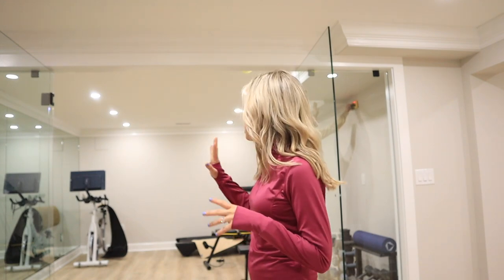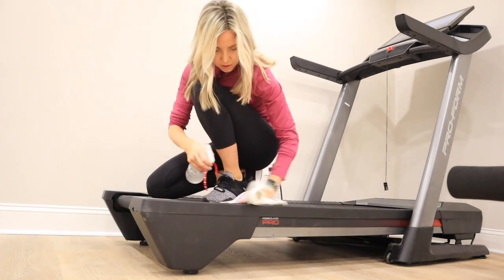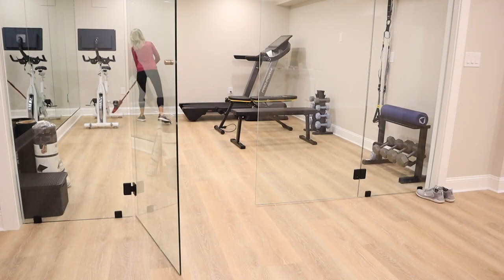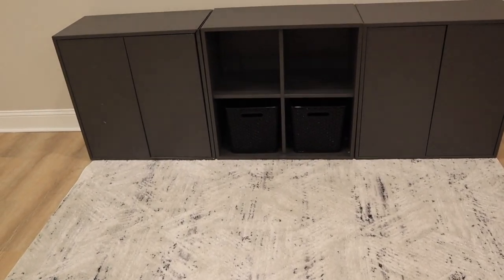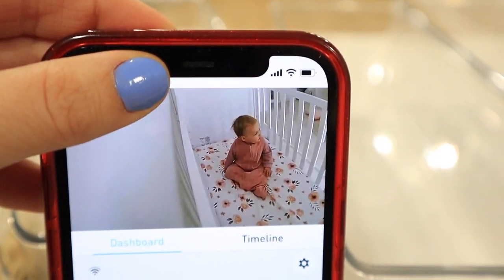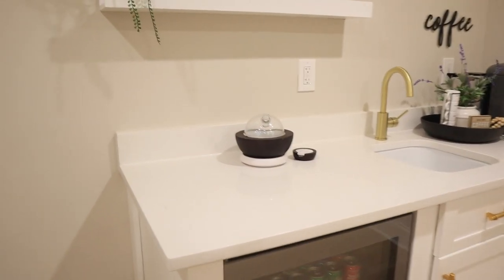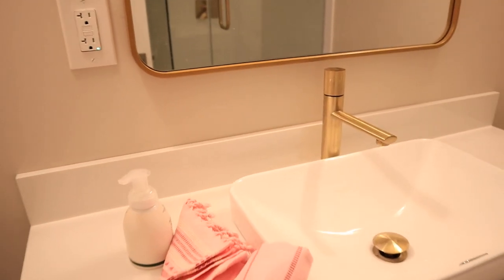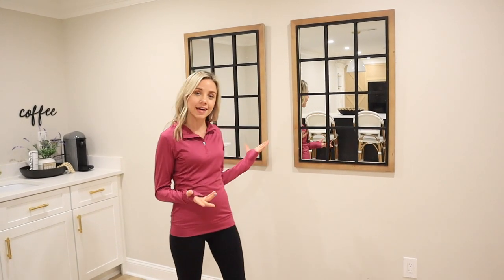*NEW* BASEMENT RENOVATION CLEAN AND DECORATE CLEANING MOTIVATION 2022 // TIFFANI BEASTON HOMEMAKING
TODAY WE ARE DEEP CLEANING OUR NEW BASEMENT REMODEL. WE WILL BE CLEANING THE HOME GYM, PLAYROOM, BATHROOMS, COFFEE BAR, AND TV ROOM AS WELL AS DECORATING THE AFFORDABLE HOME DECOR.

Craft table chairs
Craft tables
Black baskets
Lavender plant
Cricut Machine
Lazy Susan
Chip organizer
Glass straws
Supplement organizer
Gold bins
Honey jar
Gold silverware
Pink organizers
Shelf organizers
Silverware organizer
Tea organizer
Pink Vacuum

*CLEANERS + DIFFUSERS + OILS*
GO TO YOUNGLIVING.COM AND PICK WHATEVER YOU WANT USE MY MEMBER ID 13739035 UNDER ENROLLER AND SPONSOR

* M Y  P L A N N E R  C O L L E C T I O N *

temizlik vlog clean with me 2022 homemaker homemaking skills